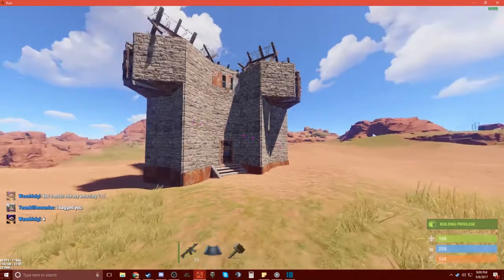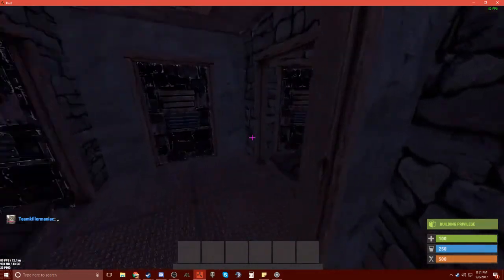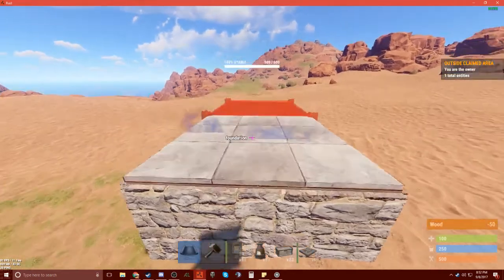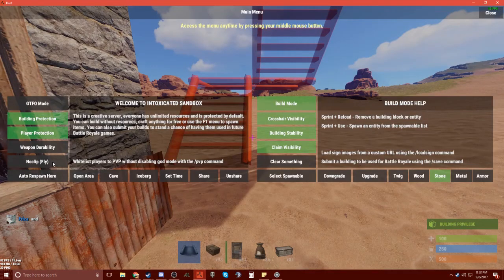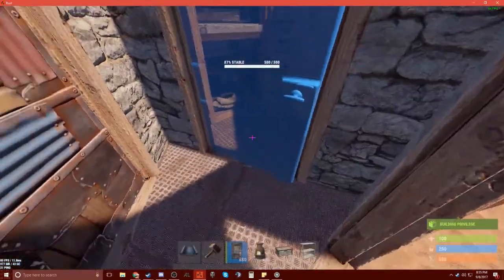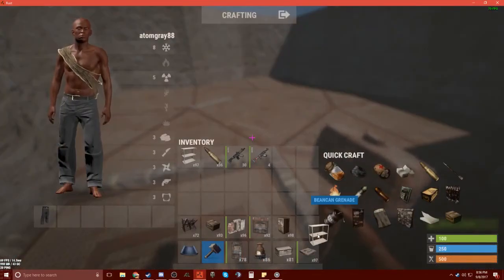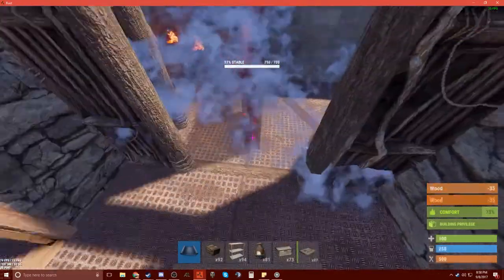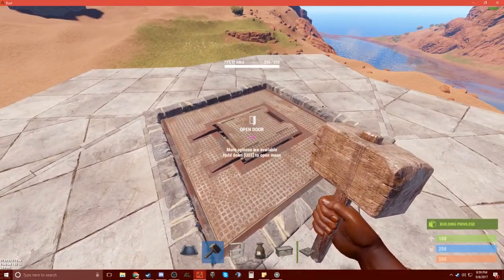Bunker (Hunker) Base Design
Hey guys i'm back with another rust base build.